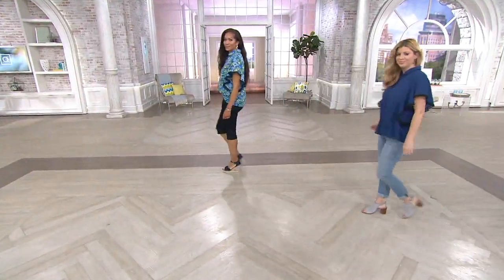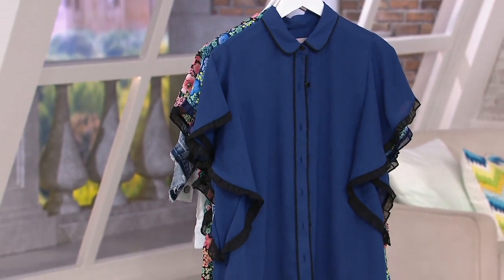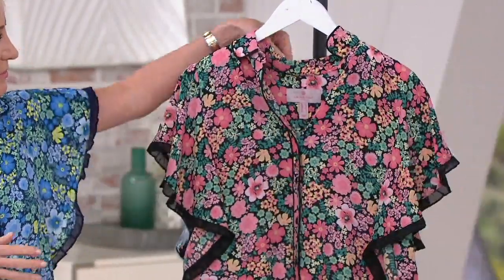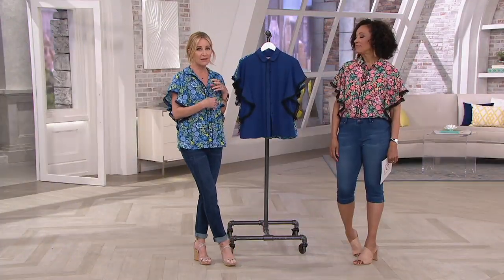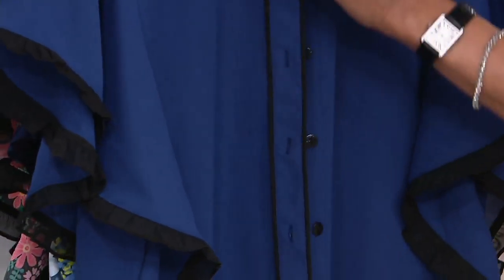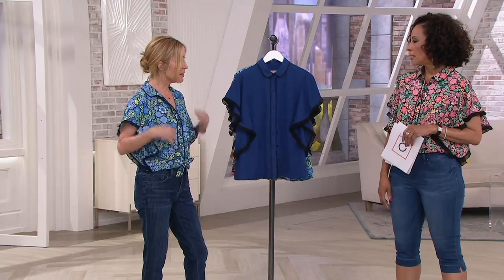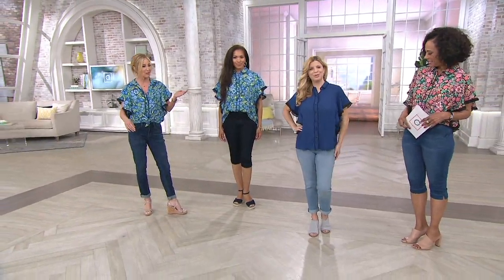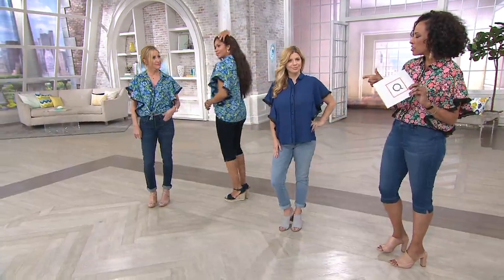Laurie Felt Button Front Blouse with Butterfly Sleeves on QVC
Laurie Felt Button Front Blouse with Butterfly Sleeves

Step out of that winter wardrobe cocoon and into this fresh and floral butterfly-sleeve top that shouts all things spring. From Laurie Felt Los Angeles.